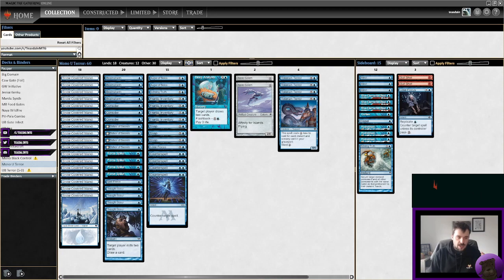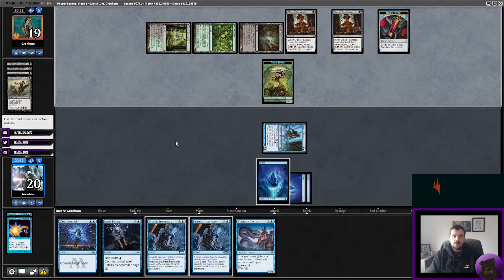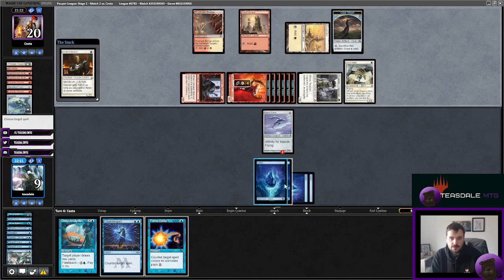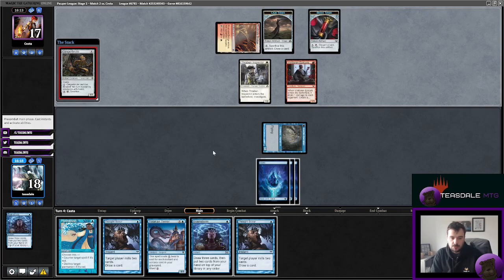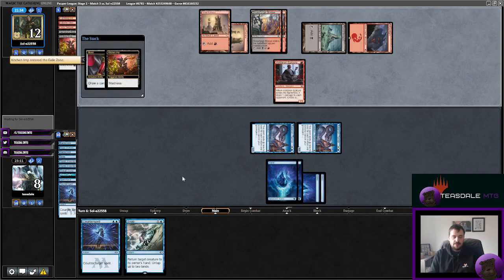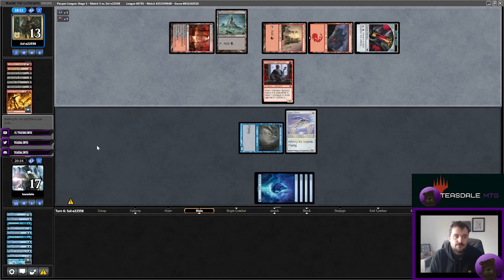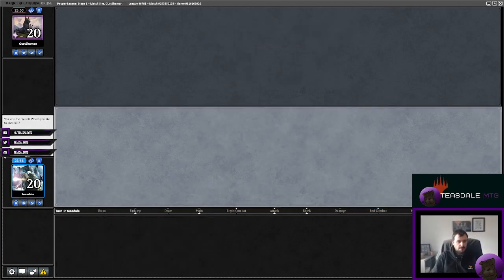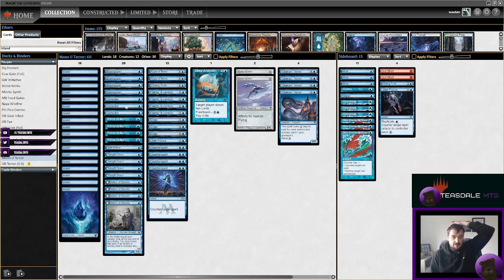PAUPER LEAGUE - MONO BLUE TERROR - THE REAL BEST TERROR DECK IN THE GAME!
Terrorising the metagame with Mono U Terror!

Come check the video out and see how I do!

TeasdaleMTG